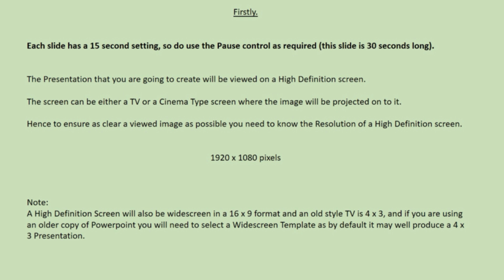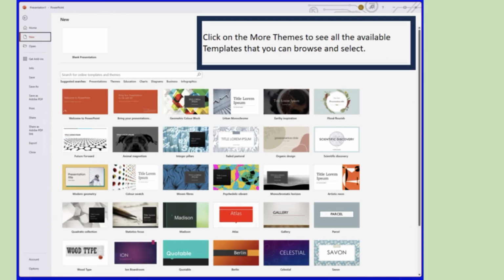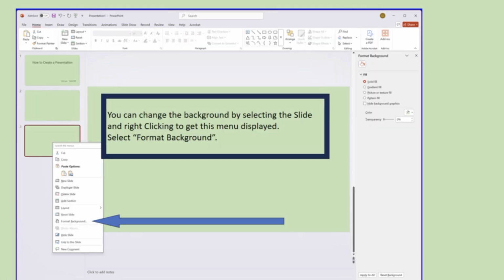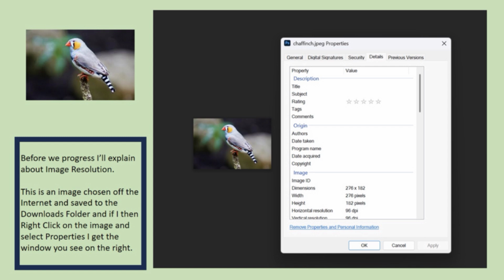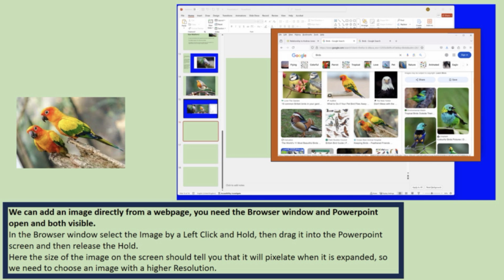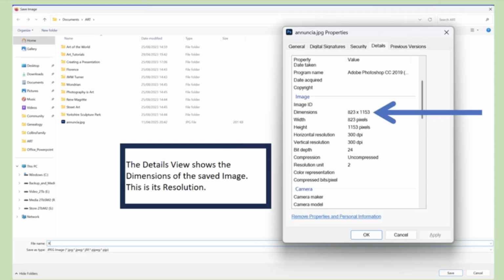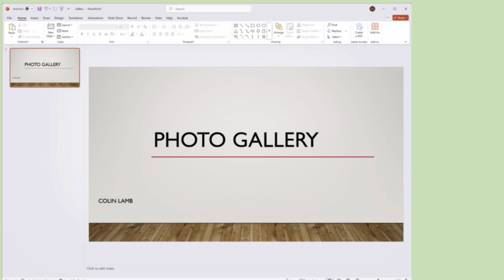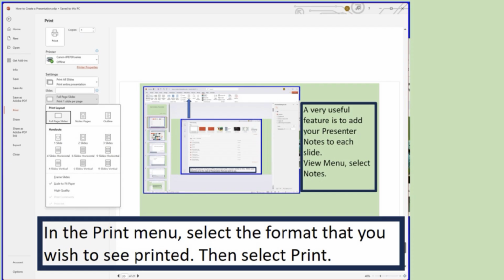Powerpoint - How to create a presentation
Pause the video as necessary.
It is best viewed in Full Screen Mode